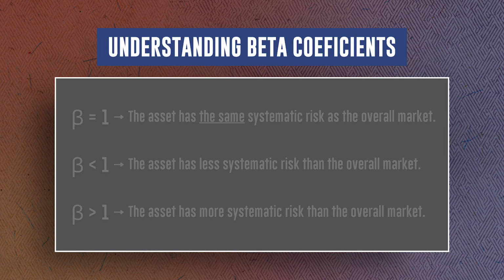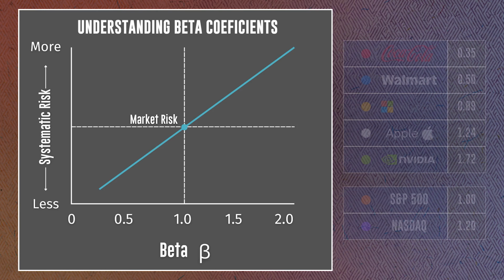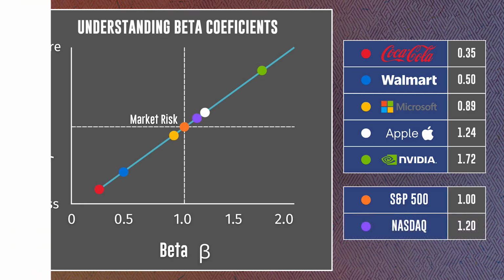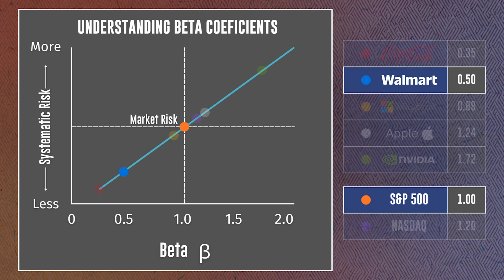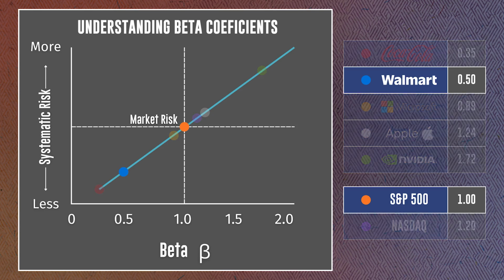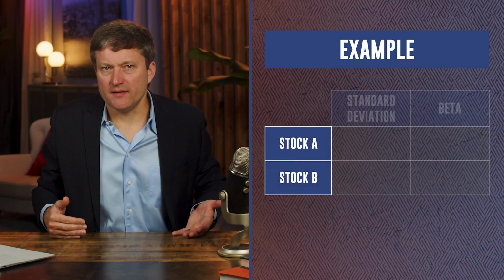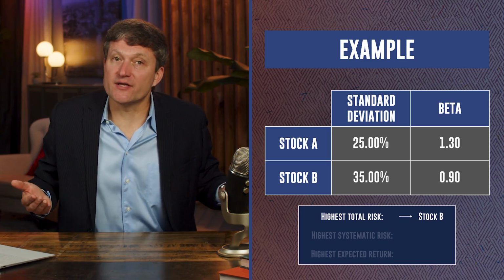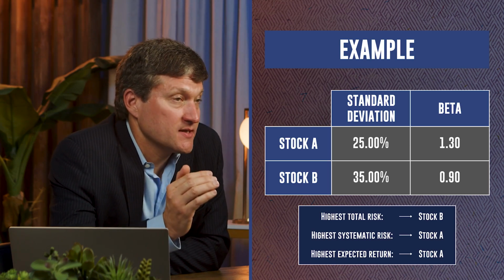Beta Explained — What a Stock s Beta Actually Tells You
Beta measures how volatile a stock is compared to the market. A beta of 1.5 means the stock moves 50% more than the market. But what does that really mean for your portfolio? This video breaks it down.

🎓 The world's first complete video textbook for Principles of Finance. Designed for asynchronous college classes.